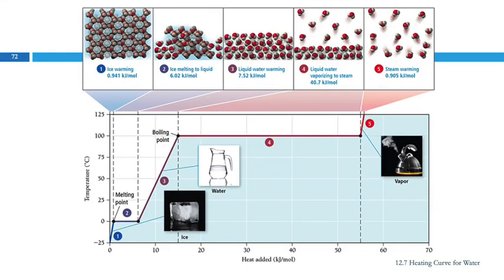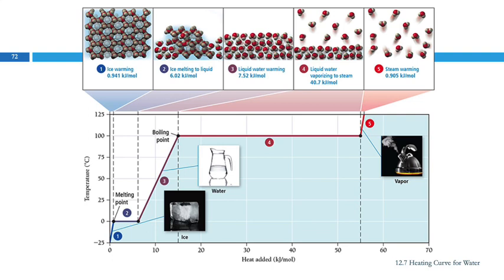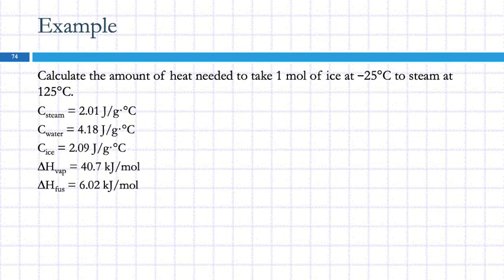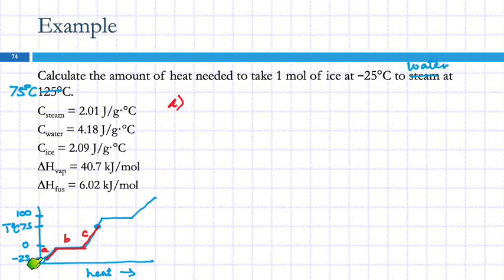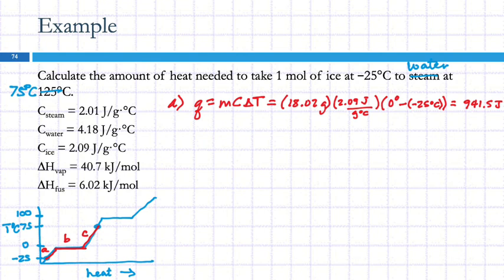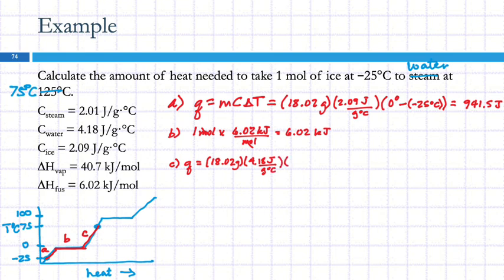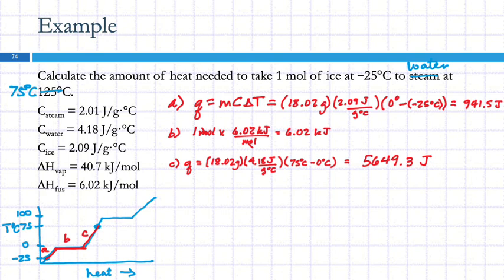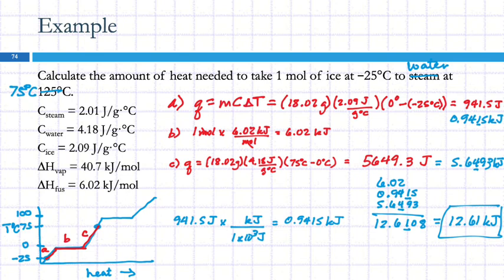12.7 Heating Curve for Water